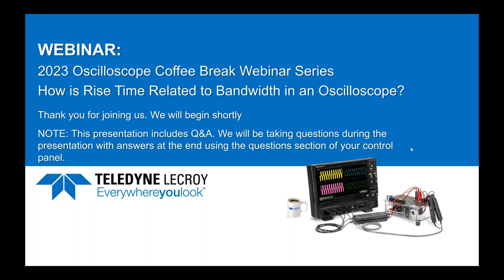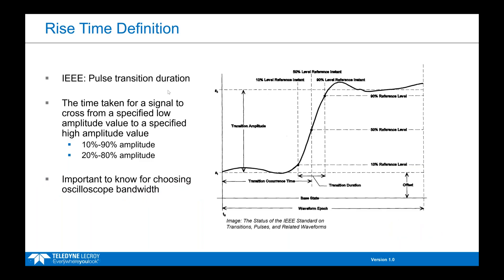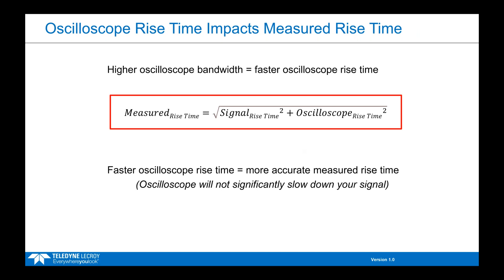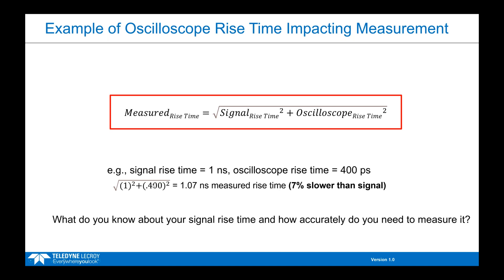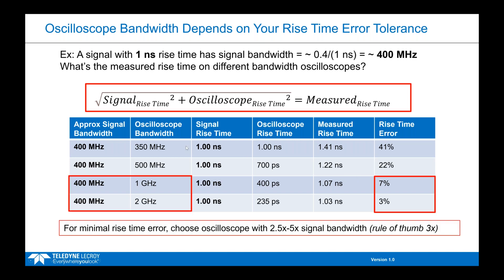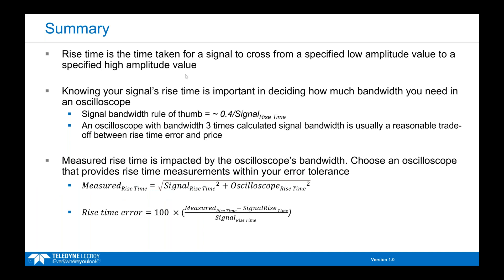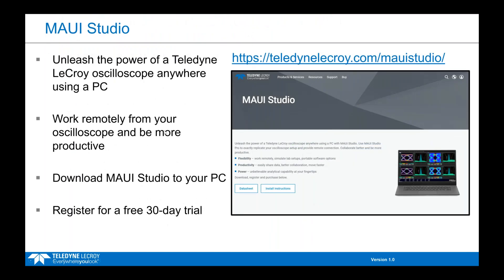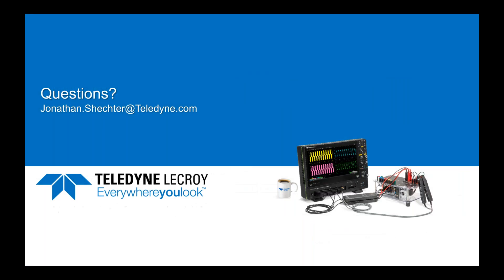How is Rise Time Related to Bandwidth in an Oscilloscope?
In Part 3 of our 2023 Oscilloscope Coffee Break Webinar Series we discuss the relationship between signal rise time and oscilloscope bandwidth and how to choose the right bandwidth of oscilloscope for your application.

📢 Live Events
Attend live webinars or events hosted by industry and application experts to gain expertise and learn how to solve problems faster.

📢 On-demand Webinars
Access our archive of on-demand webinars to get up-to-speed quickly on the topics that matter to you most.